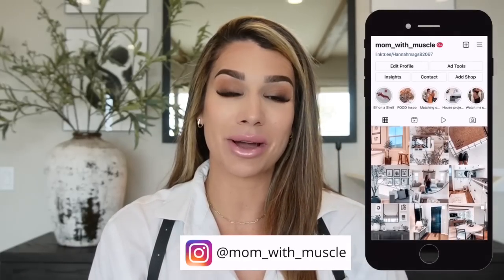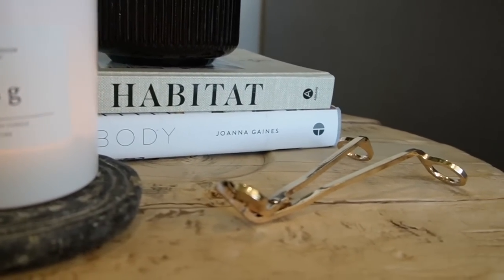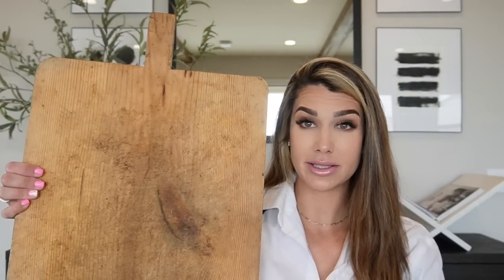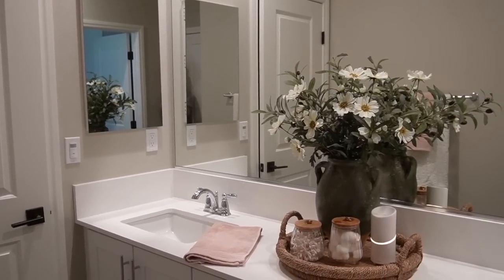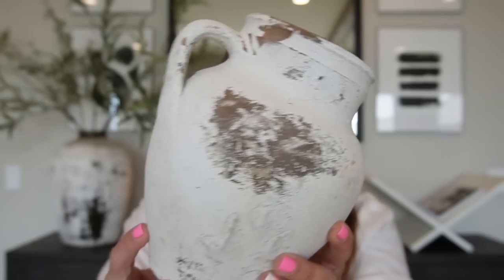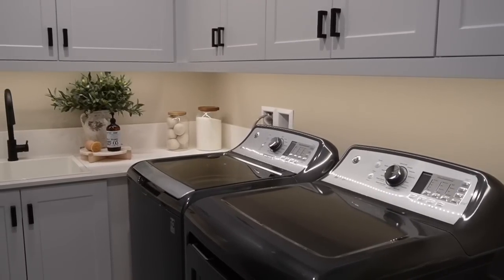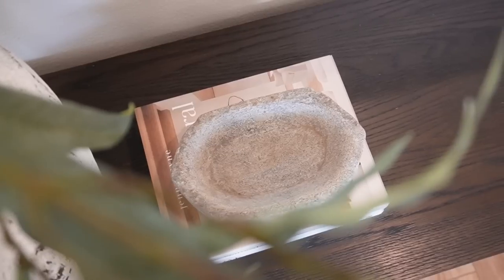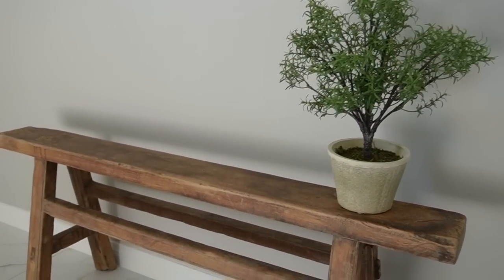VINTAGE HOME DECOR HAUL || 2022 || RUSTIC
Good evening MWM family! Today’s video I am showcasing a new vintage home decor haul. I have been accumulating items over the last few months. Some items purchased here in San Diego… and others when I went to Round Top, Texas. Everything discussed I have found similar options down below. Enjoy!

Xoxo,
Mom with muscle
LET’S CONNECT:
LINKS:
MY OUTFIT:
Small paper clip chain
Black body harness
Lip color

Trio candle stick holders
Pacific Natural at Home coffee table book
Kinfolk coffee table book
Stone bowl
Marble book stand

VINATGE ITEMS:

Small black vintage stone coaster

Vintage Turkish green olive jar
Old stone (diamond shaped) bowl
Skinny bench
Marble stone bowl
Rustic stool
Vintage cutting board
Terracotta Turkish unglazed pot
Small wood dark vessel (set of 3)
Marble chapati (riser alternative)